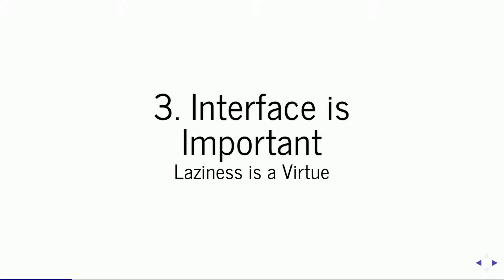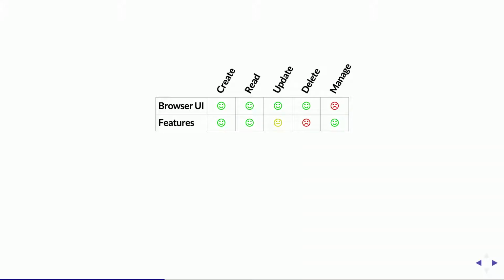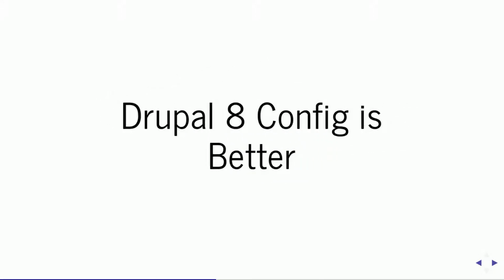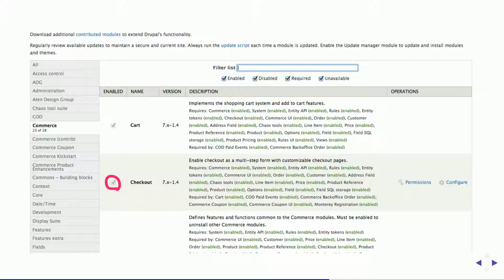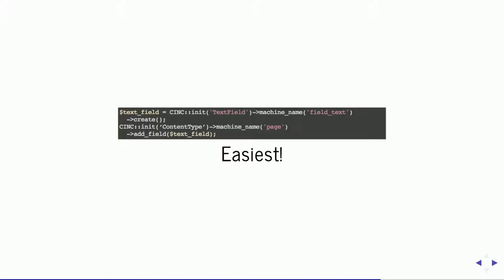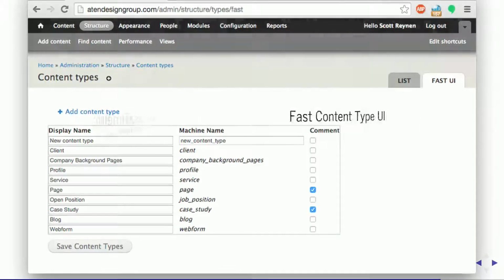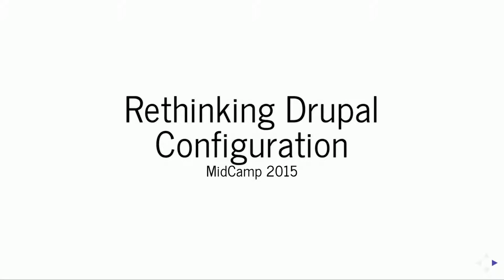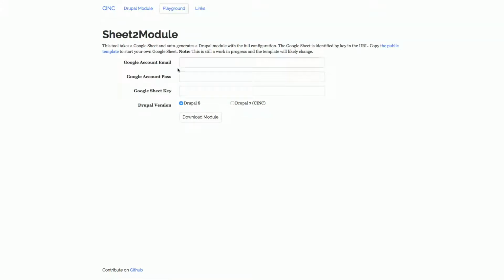Rethinking Drupal Configuration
Speakers: sreynen
Track: Coding, Drupal 8, Site Building
Audience: Intermediate

Drupal 8 drastically improves the way Drupal manages configuration. But it won’t necessarily improve the way we work with configuration in Drupal. Improving our configuration process requires us to rethink our approach to building Drupal sites. This session will guide you through that rethinking.

I'll help you forget everything you thought you knew about how configuration works in Drupal. You'll see a version-controlled build without Features, a Drupal without a browser, and other fantastical creatures. Then we’ll look into a crystal ball and see a future Drupal where configuration works exactly how we want it to. And finally, we'll pull back the curtain and see how much of that ideal Drupal is already available, even in Drupal 7.

You’ll leave excited about how Drupal 8 improves configuration, and even more excited about how you can improve your own Drupal configuration process today.